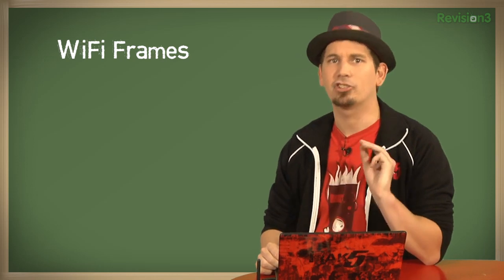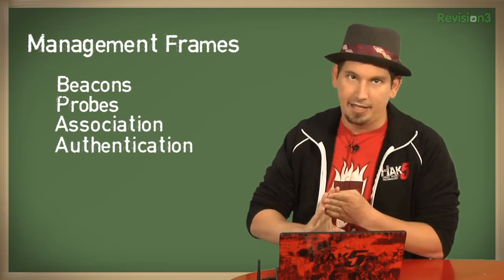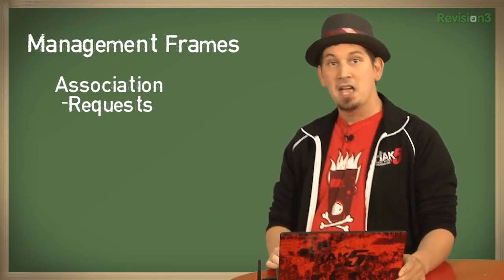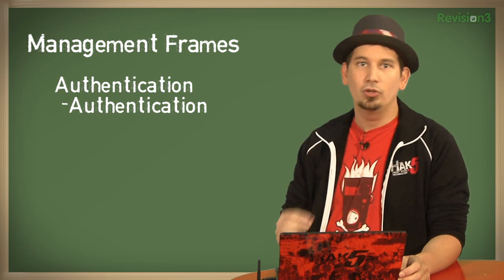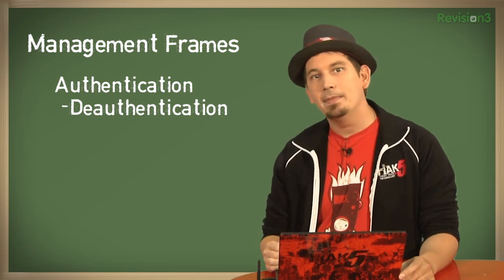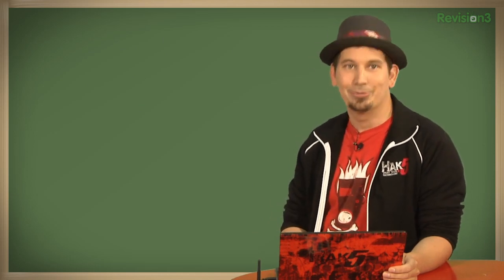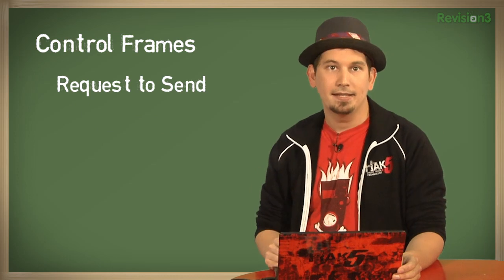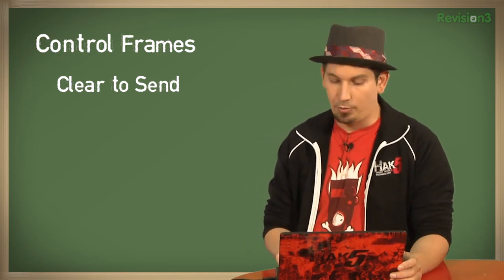HakTip - WiFi 101: 802.11 Frames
Hak5 -- Cyber Security Education, Inspiration, News & Community since 2005:
Today we're diving into the do-dads that make up 802.11, or to be more specific we'll be going over WiFi frames. It is with careful use or abuse of these frames we're able to accomplish some pretty nifty tricks.